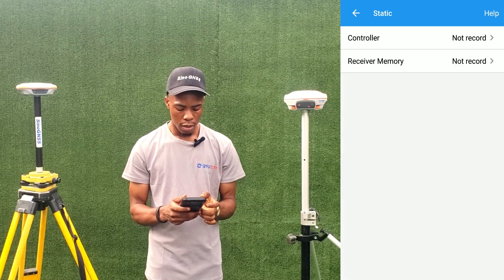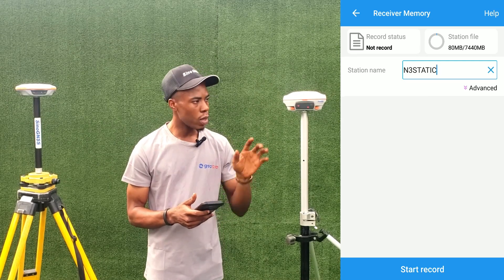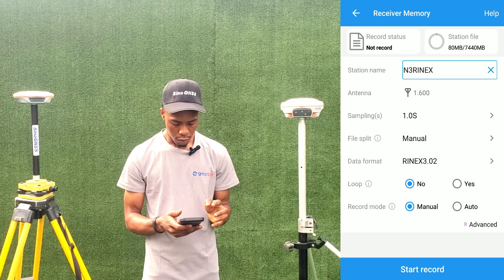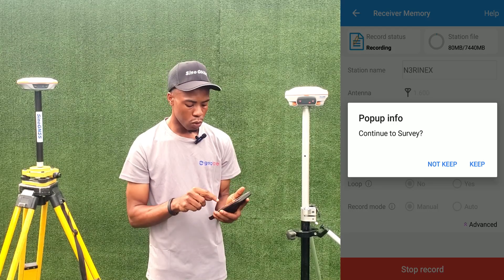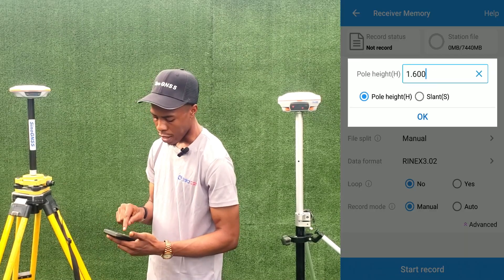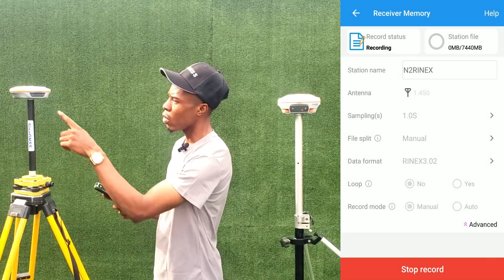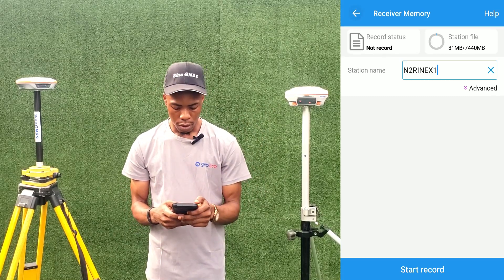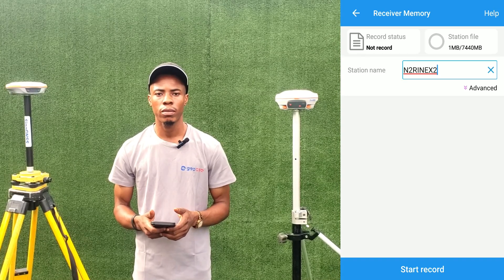GNSS TUTORIAL - HOW TO LOG STATIC DATA IN RINEX FORMAT DIRECTLY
You can log static data directly in RINEX format using your Survey Master application. This tutorial will show you how. RINEX(Receiver Independent Exchange Format) data format is good when you are working with different brands of GNSS receivers.